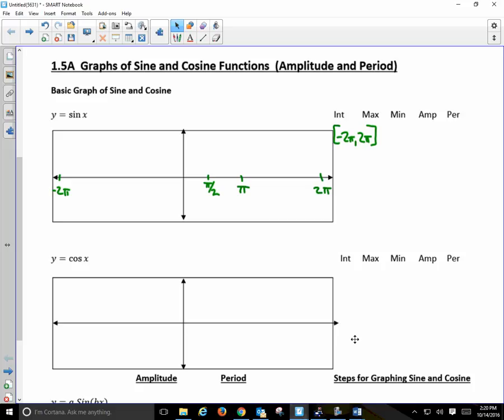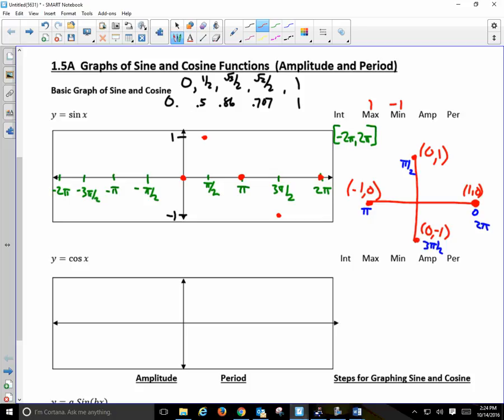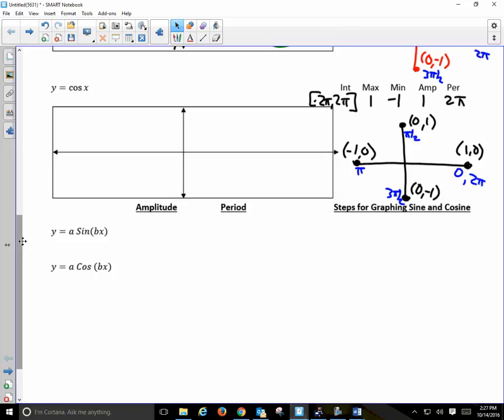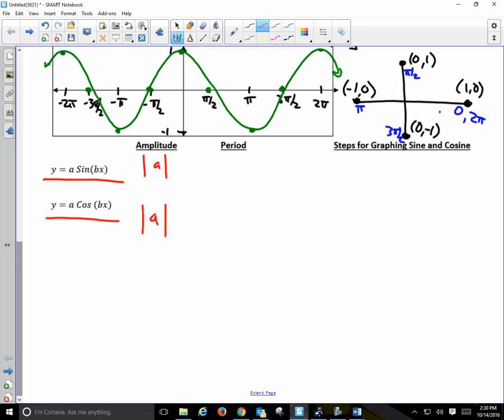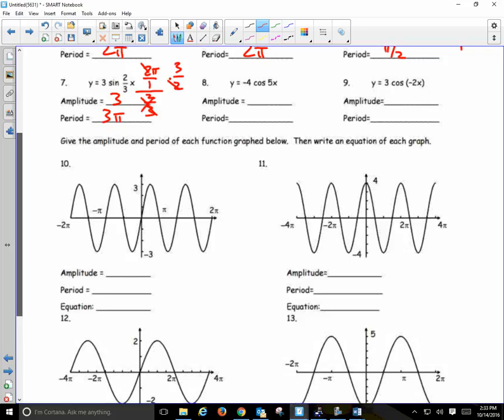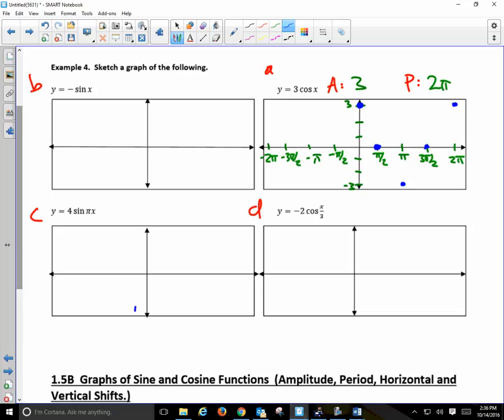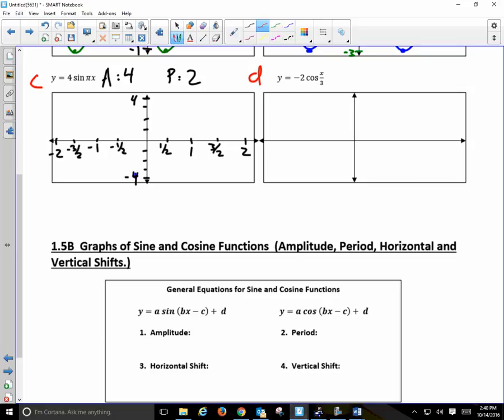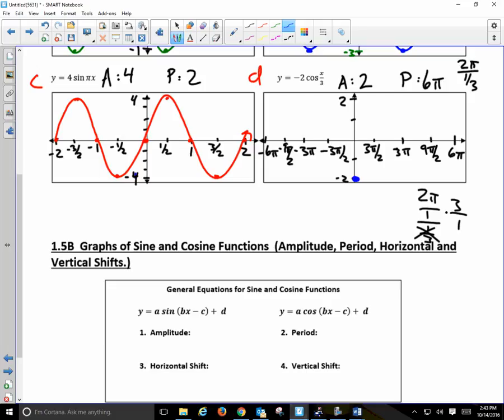Plane Trigonometry Unit 1.5 Notes Graphing Sine and Cosine with Amplitude and Period Fall 2016